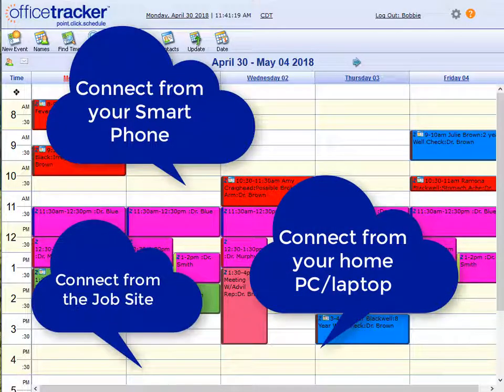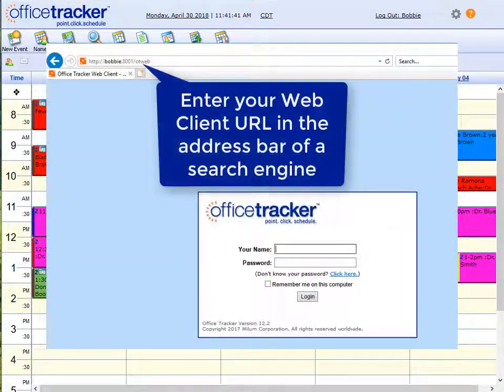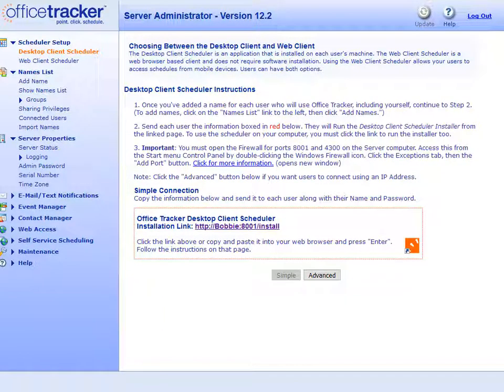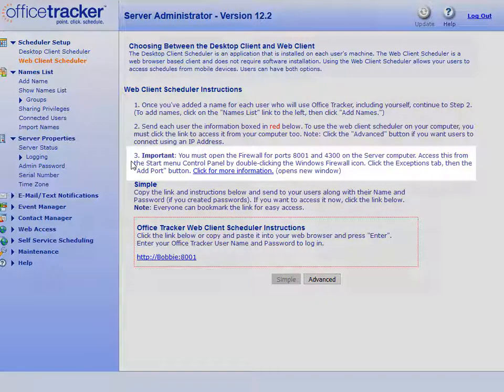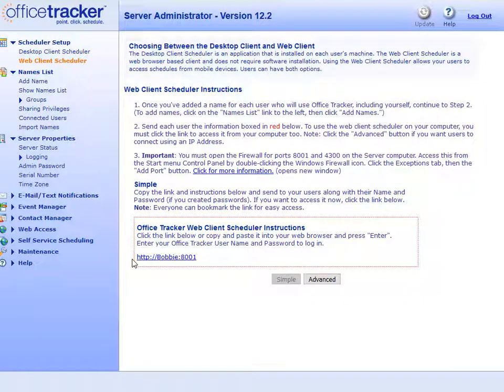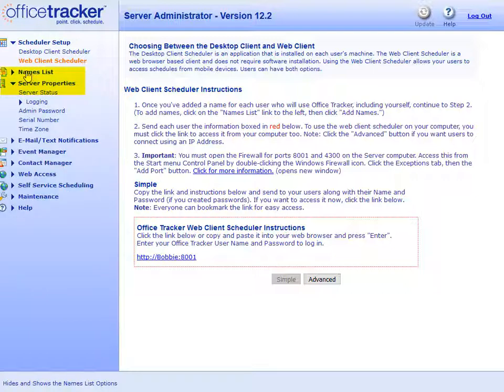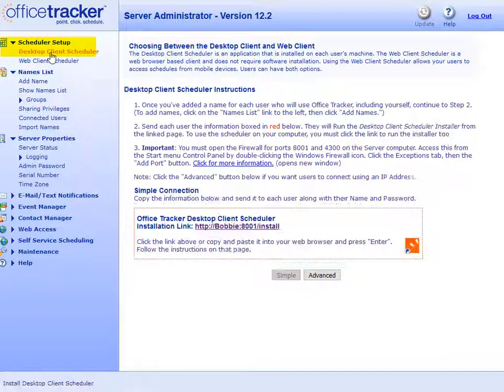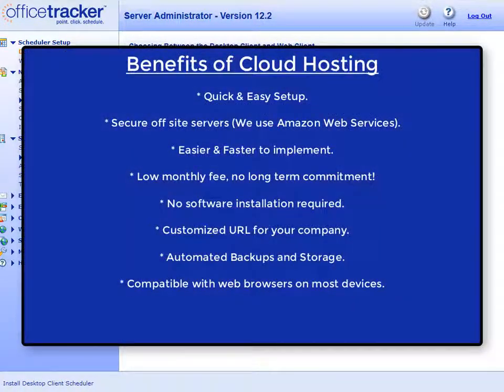How to use Office Tracker from any location!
Scheduling software has never been easier! Share side-by-side schedules and customer information for appointments, group meetings, conference rooms, resources, facilities, classes, vacations, sports events, training and more. Everyone can have up the second information.

Office Tracker is flexible, fast and super easy to use!